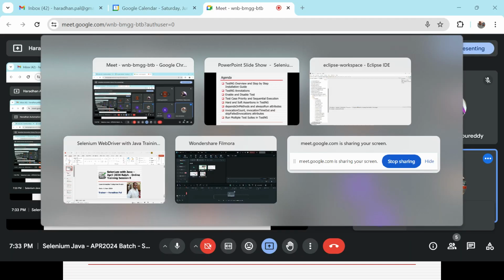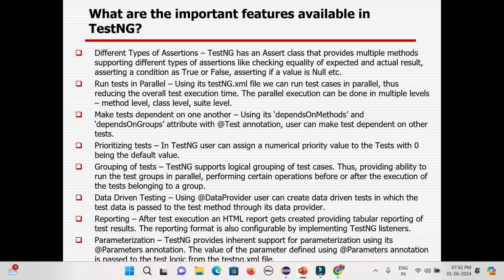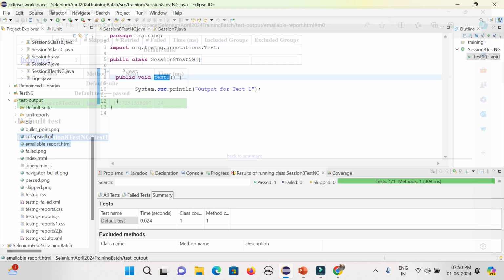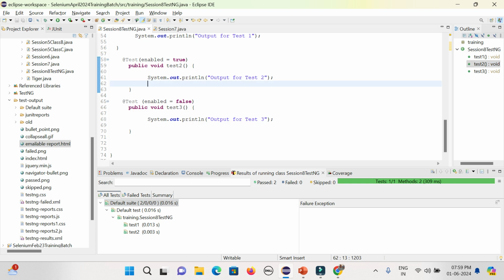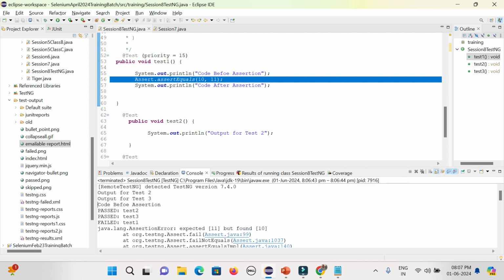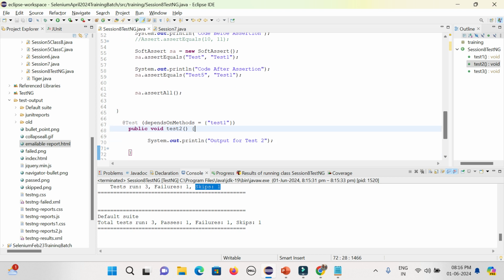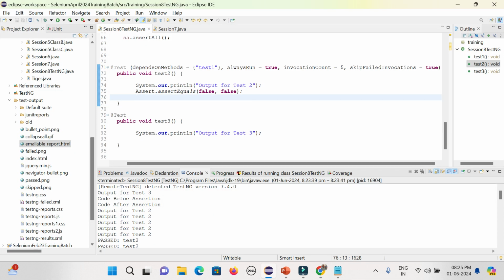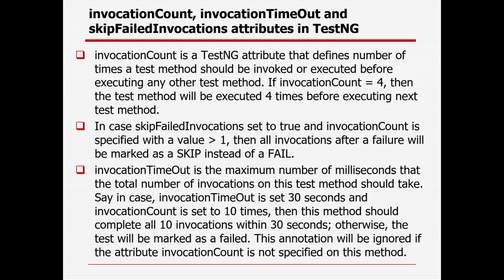Selenium WebDriver with Java Training April 2024 Batch Session 8